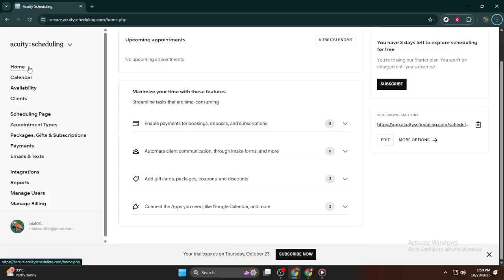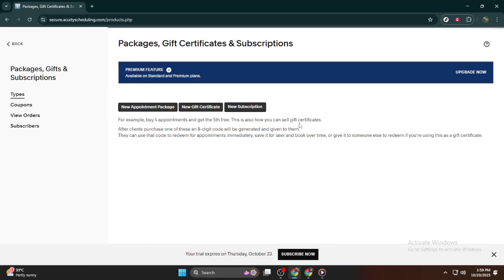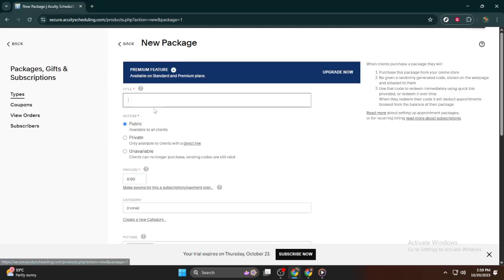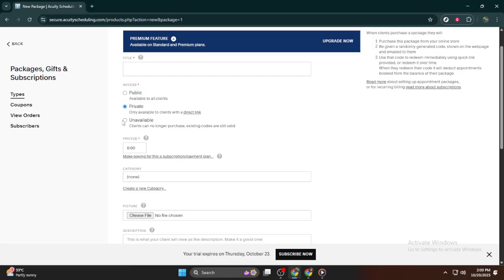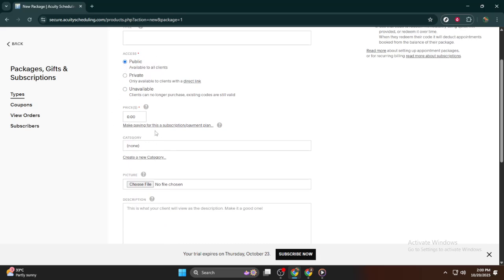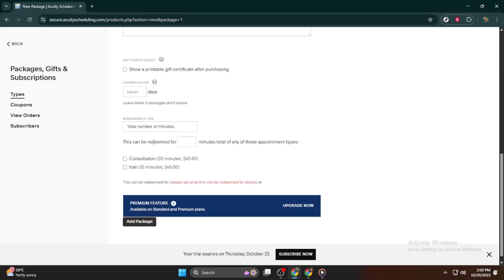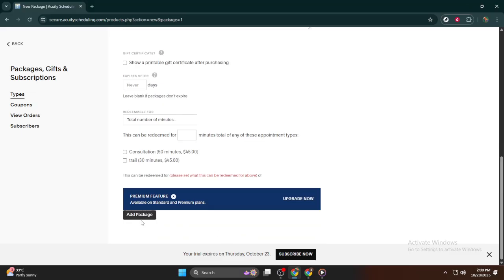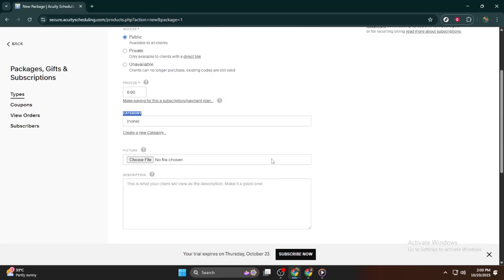How To Create And Sell Packages In Acuity Scheduling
Want to offer service bundles, session packs, or prepaid appointments in Acuity Scheduling? In this tutorial, I’ll show you how to create and sell packages so your clients can purchase multiple sessions at once.

✅ What You’ll Learn:

How to enable packages, gift certificates & subscriptions in Acuity

How to create a new package (multi-session or prepaid booking bundle)

How to set pricing, number of sessions, and expiration dates

How clients can purchase and redeem your packages online

How to track remaining sessions and manage package usage

Tips to boost sales and make your booking page look professional

💼 Perfect For:
✔ Coaches & Consultants
✔ Fitness Trainers & Therapists
✔ Beauty, Wellness, or Spa Services
✔ SMMA and Service Providers

🎯 Keywords for SEO:
Acuity Scheduling packages tutorial, how to sell packages in Acuity, create service bundles Acuity, Acuity prepaid sessions, appointment package setup Acuity 2025